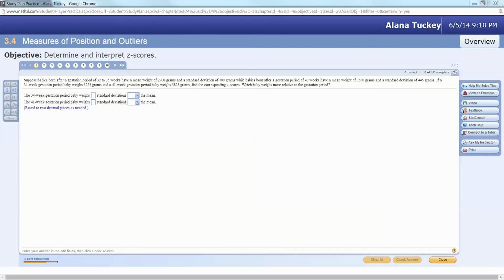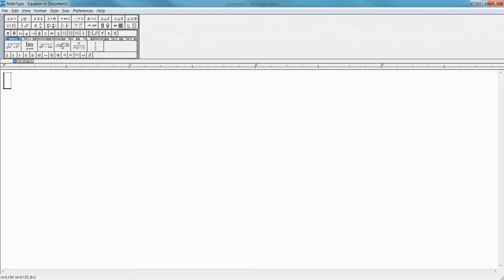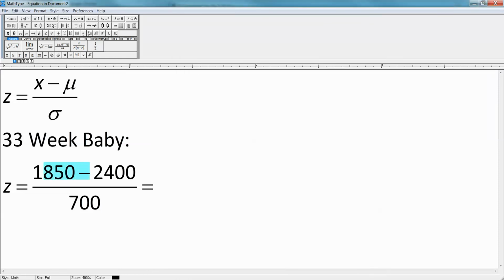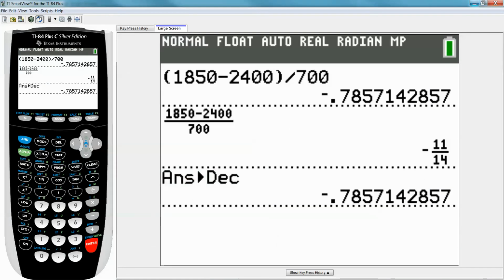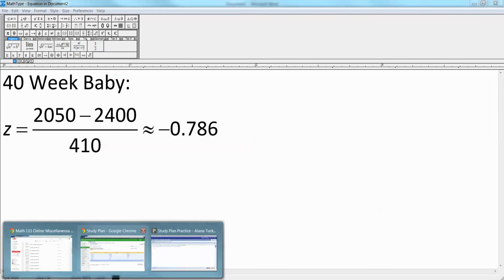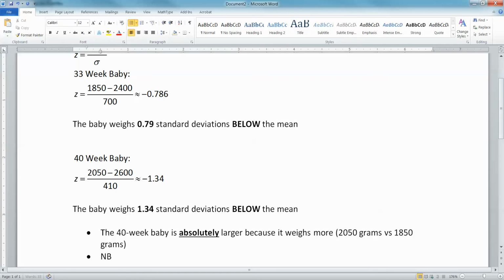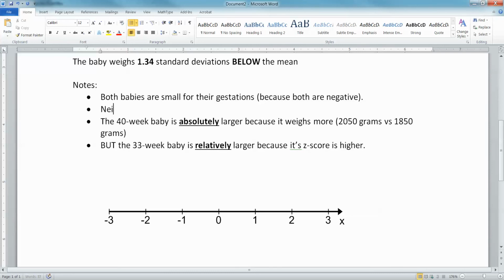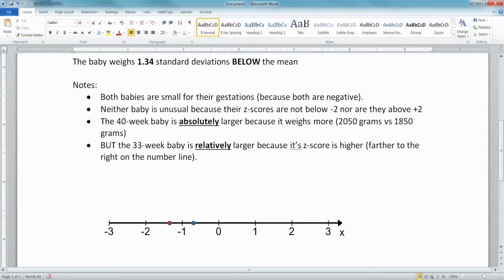3.4.5 MML Tutorial - Math 133